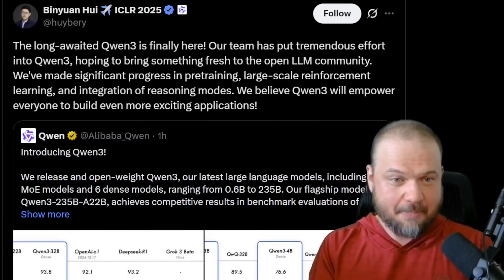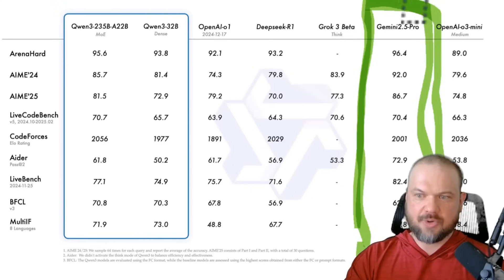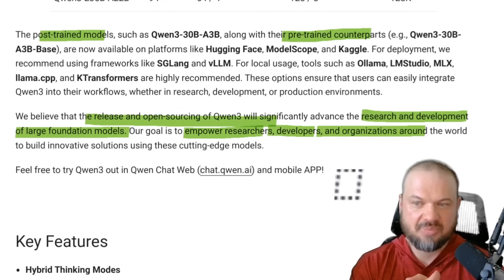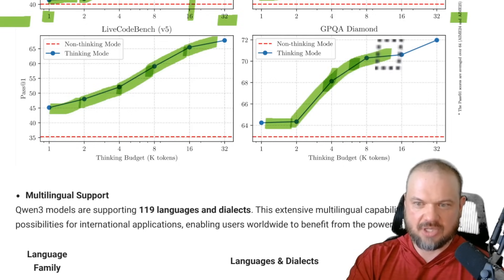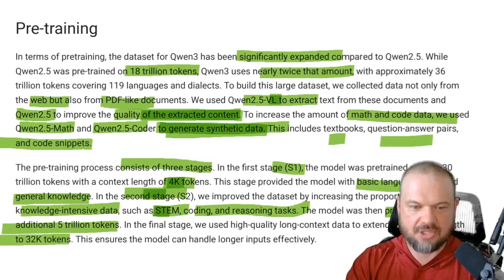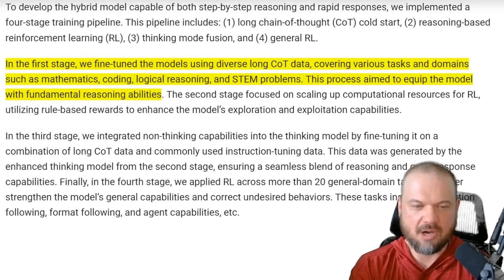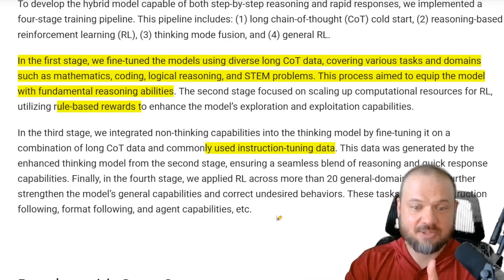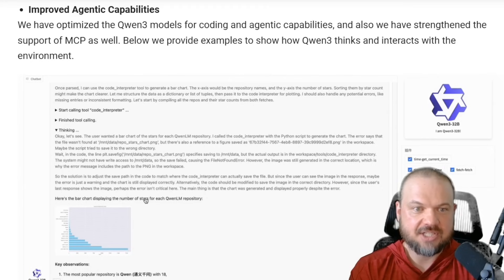QWEN3 just BROKE the AI Industry...